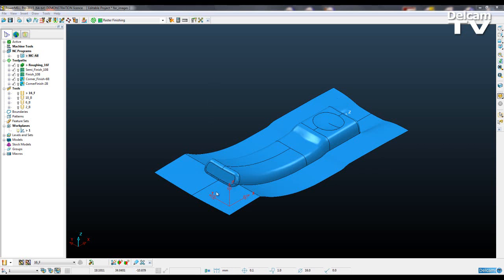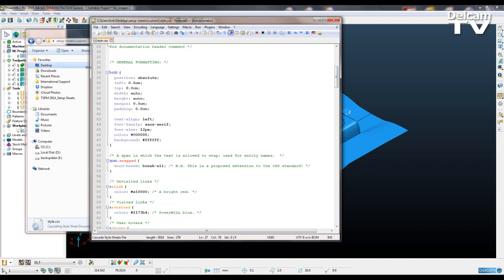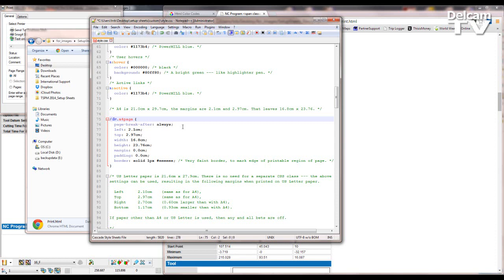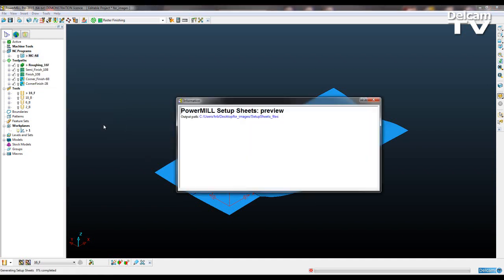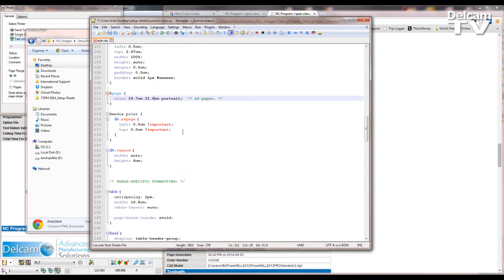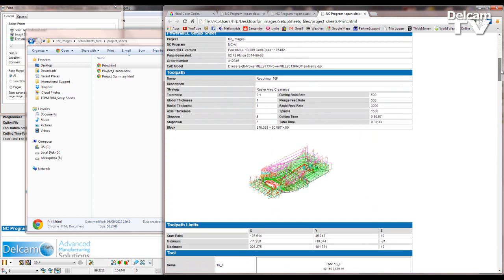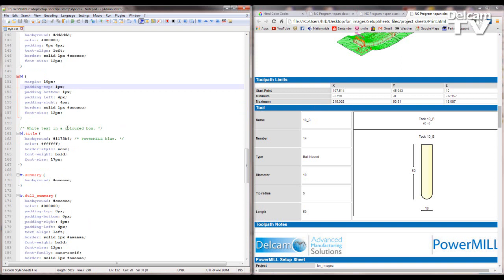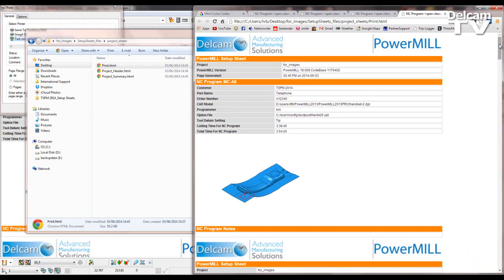PowerMILL TSPM 2014 - Setup Sheets - Style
This demo looks at the style sheet style.css which contains the overall formatting for all of the HTML templates. The demo includes eliminating page breaks, page orientation, colour changes and snapshot size.